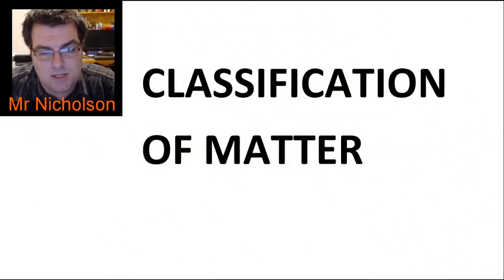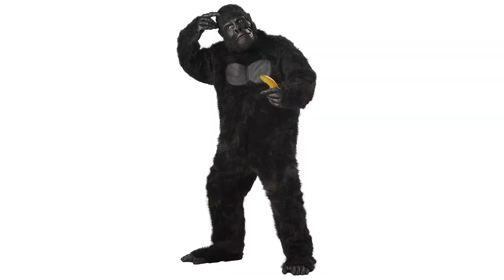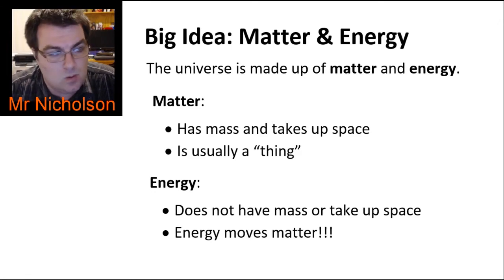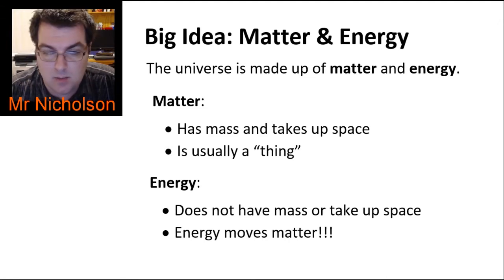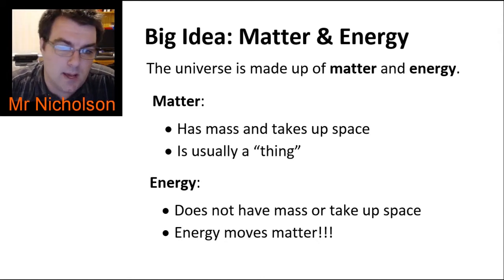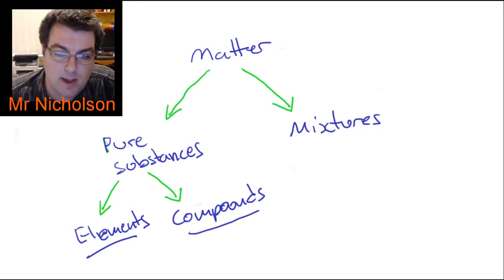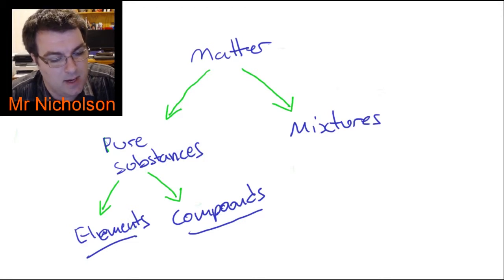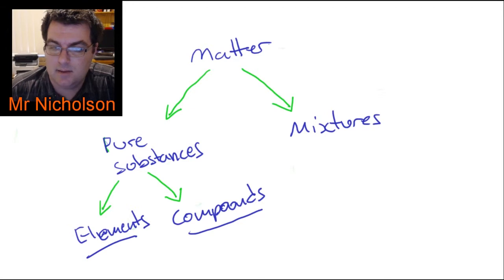ChemTheory101 - Classification of Matter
A video tutorial that explores the classification of matter.

The music in this video was provided by zircon. zirconstudios.bandcamp.com

The CHEMISTRY WITH NICO series
Starring K Nicholson
Written & Edited by K Nicholson